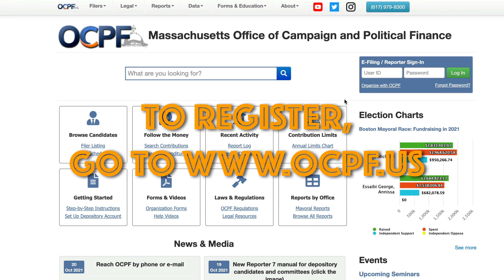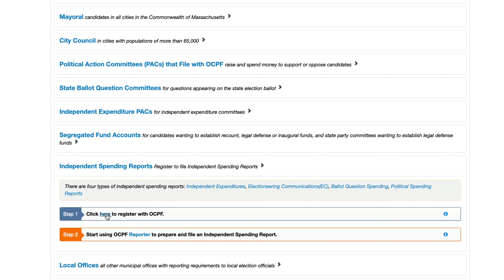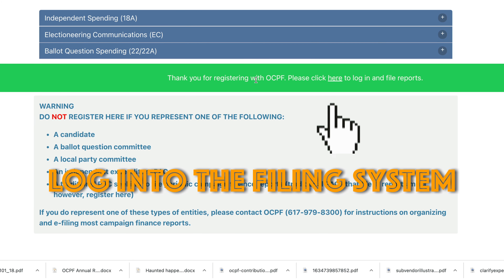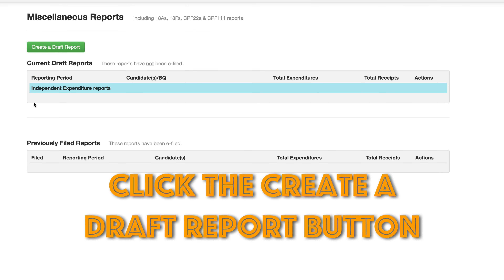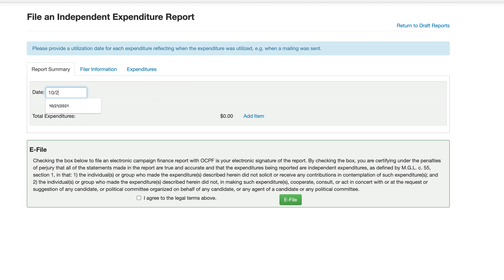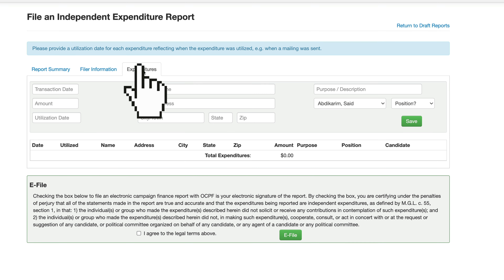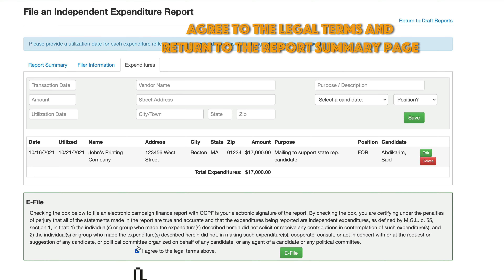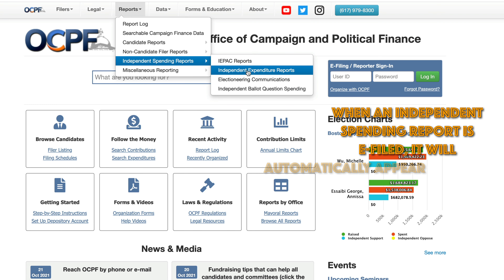Register to file an independent spending report (Email: )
There are three types of independent spending reports: Independent Expenditures, Electioneering Communications(EC), Ballot Question Spending

This video explains how to register to file an independent spending report.